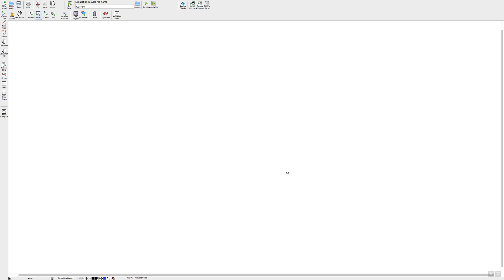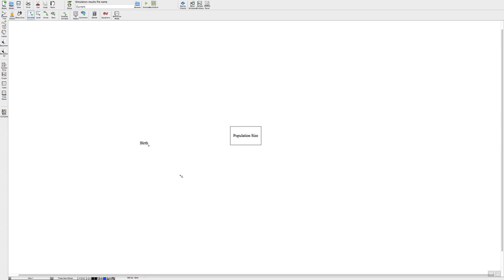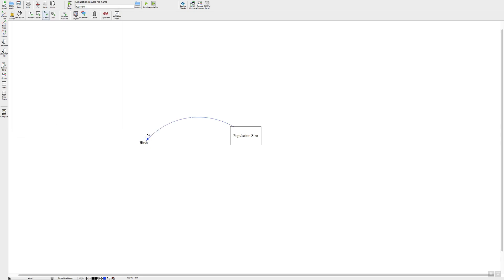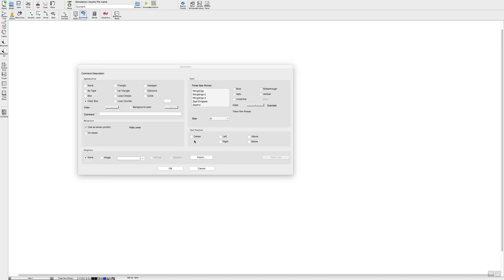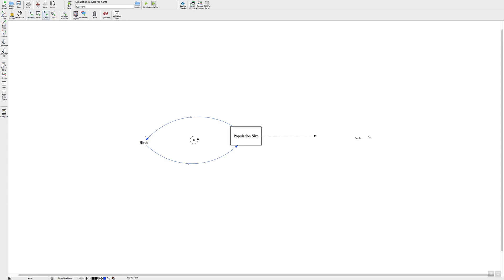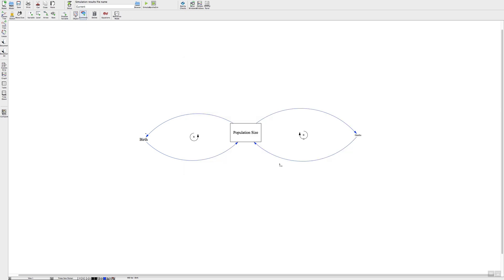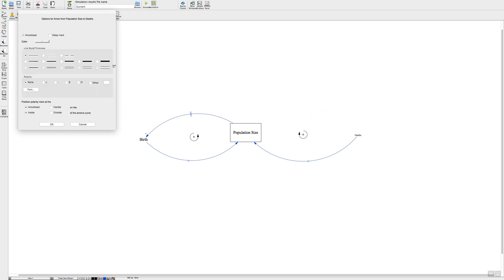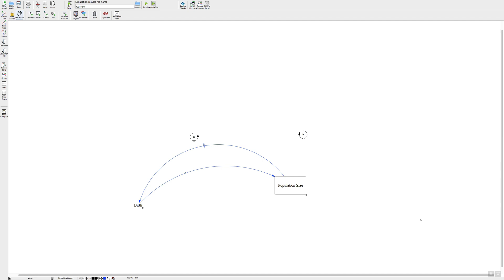9: Vensim Tutorial | Causal Loop Diagrams